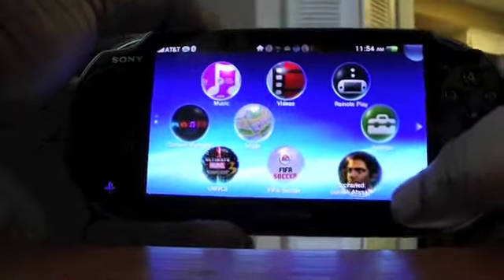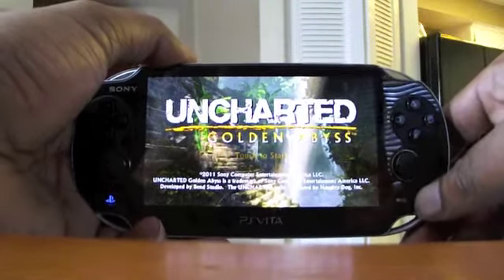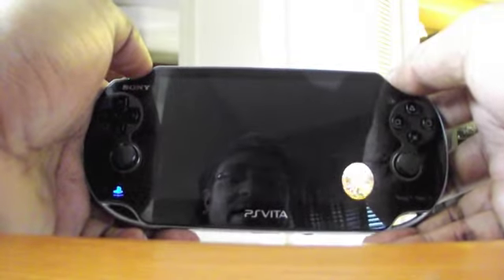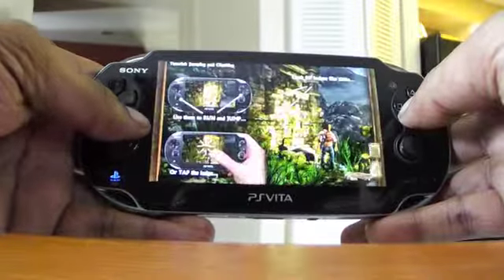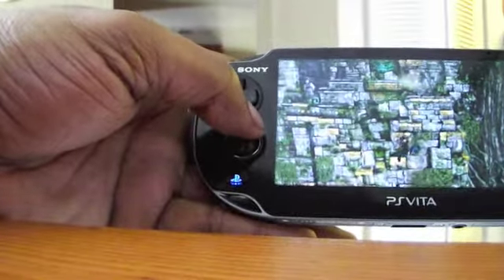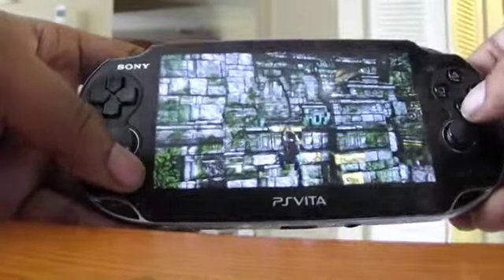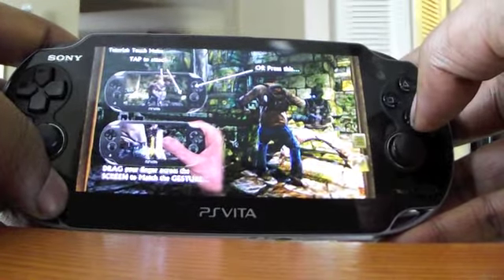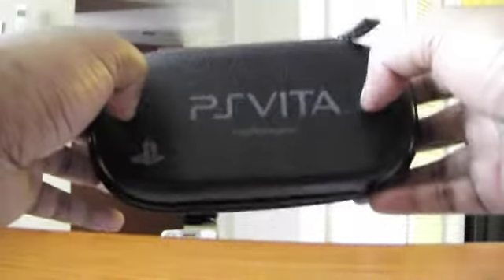PS Vita Uncharted Golden Abyss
Here is a quick look at Uncharted for the PS Vita.